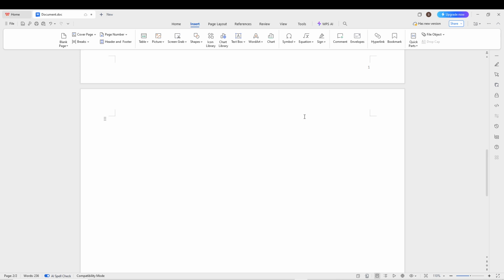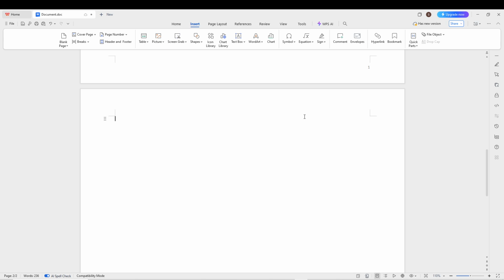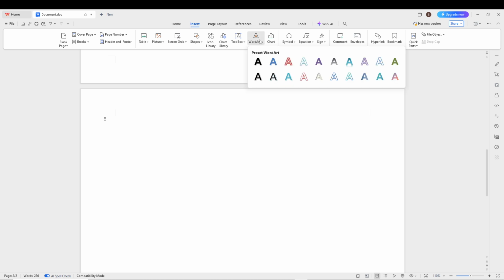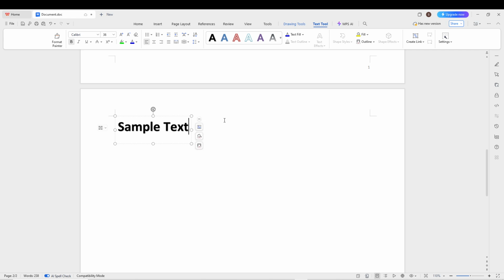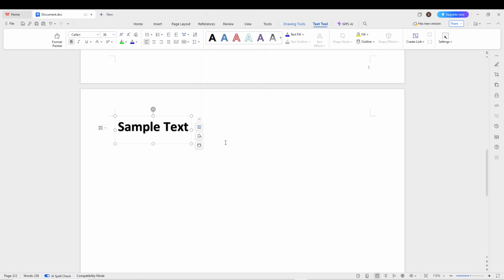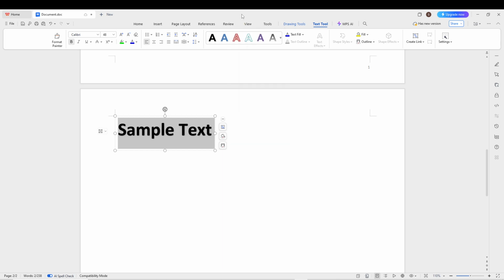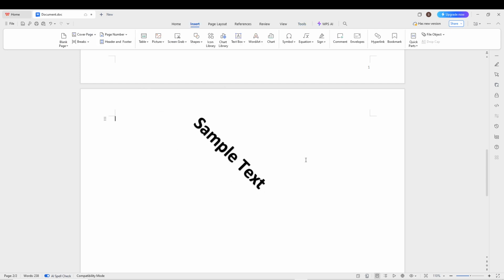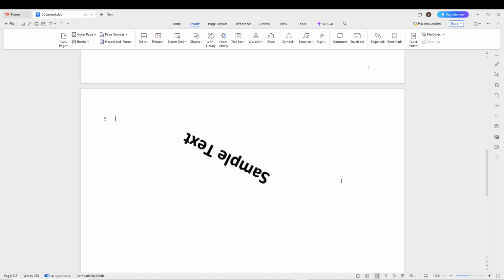How to Rotate Text in WPS Office [2026 Guide]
Unlock the full potential of WPS Office with our latest tutorial on rotating text! Whether you're working on a presentation or a document, knowing how to manipulate text can enhance your design and layout. In this 2026 guide, we'll walk you through the simple steps to rotate text, ensuring your projects stand out with creativity and professionalism.

By the end of this video, you'll confidently rotate text in various orientations to fit your needs.